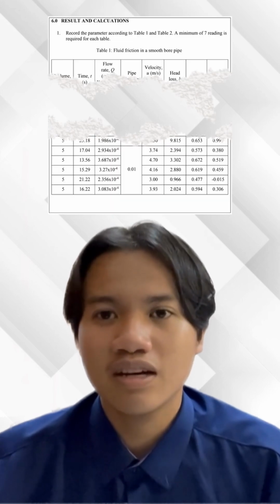Lab Interview (Group 3 Section 1) Fluid Mechanics DAC22303